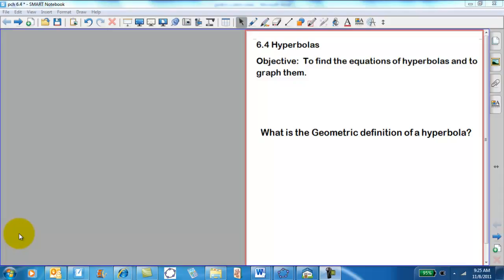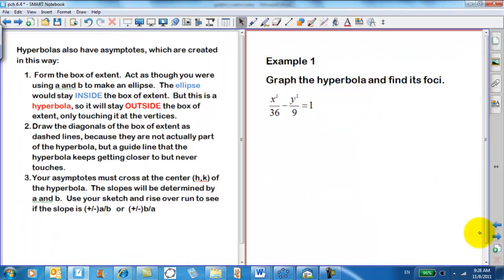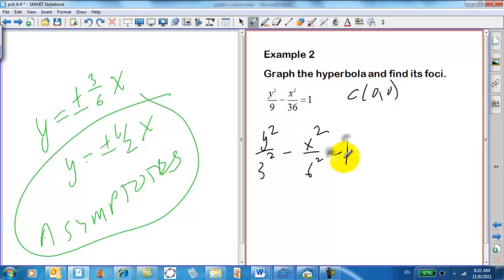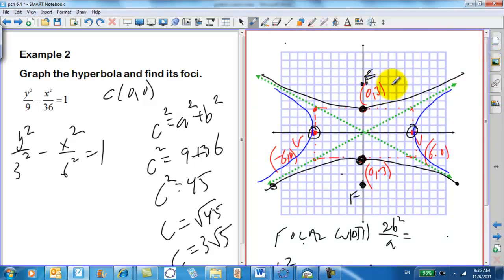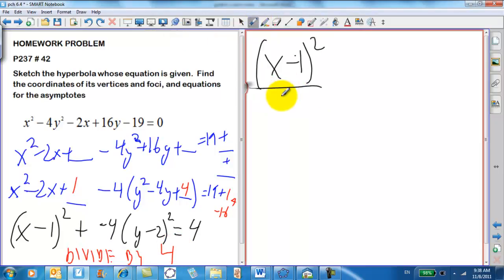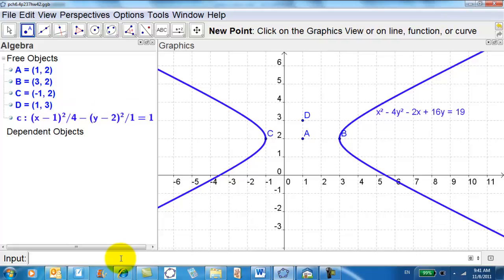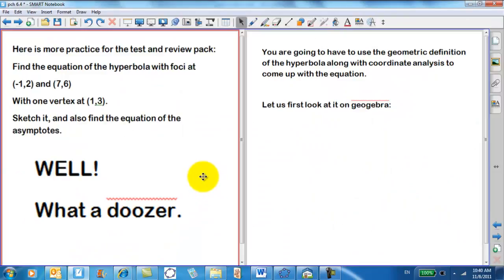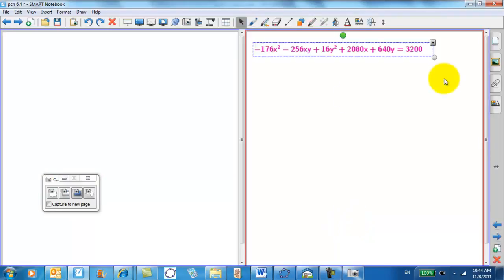PCH 6.4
Hyperbolas